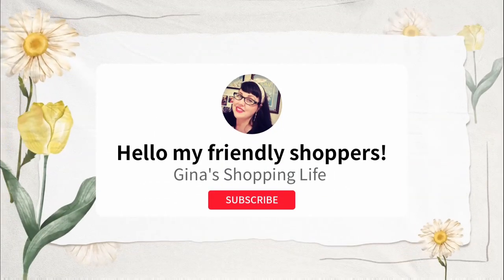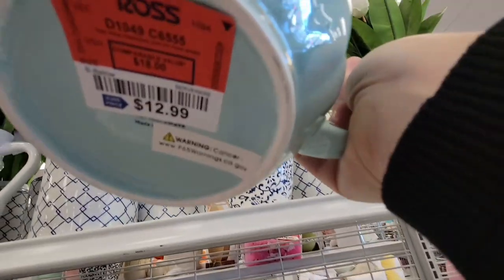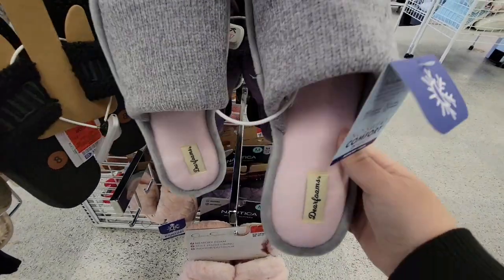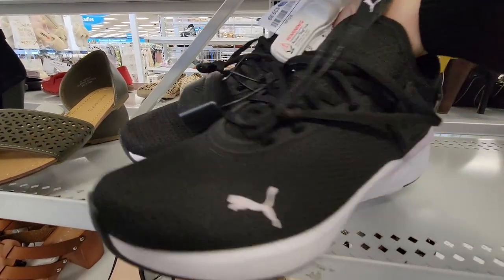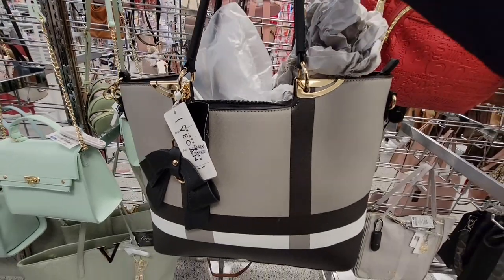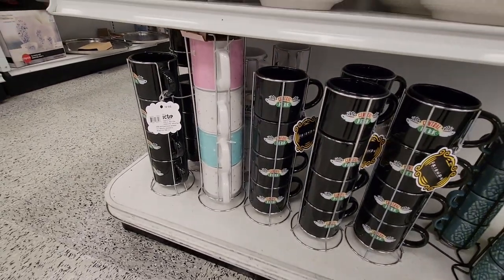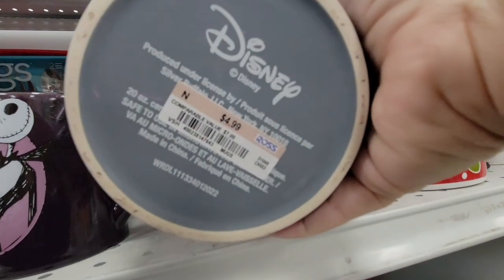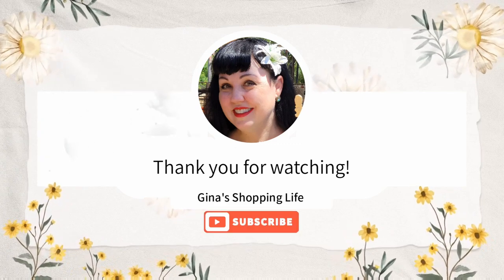ROSS - What can we find? SHOP WITH ME!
WELCOME to my Shopping Channel! If you LOVE to shop, you are in the right place! Join my FUN Shopping Community!  Your COMMENTS are greatly APPRECIATED and I WILL responded to all of you!

Today are shopping at ROSS to see what new items we can find!